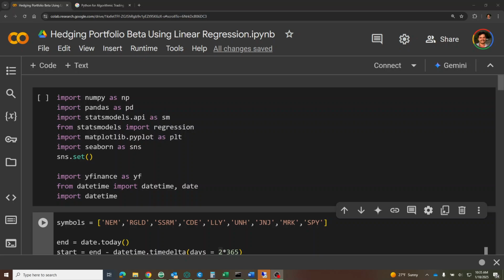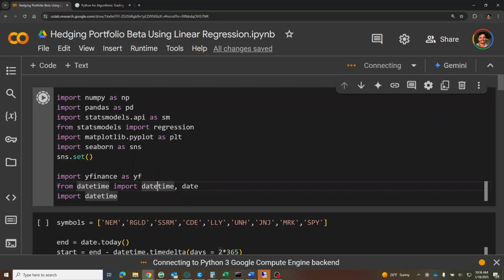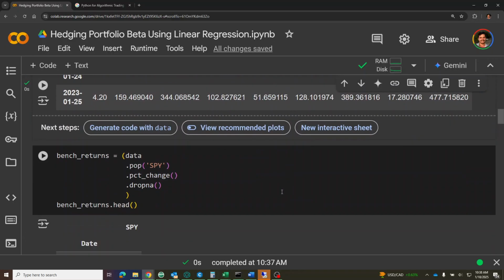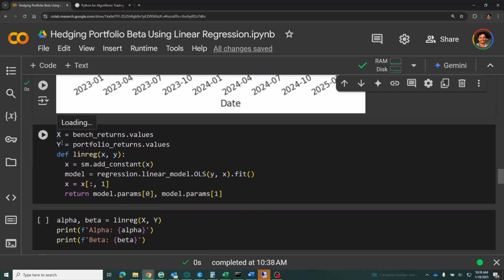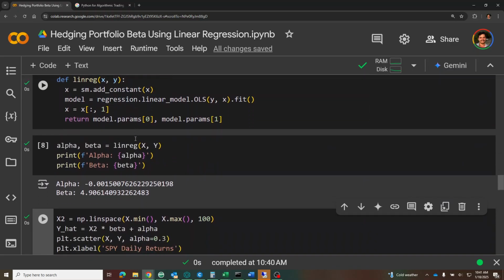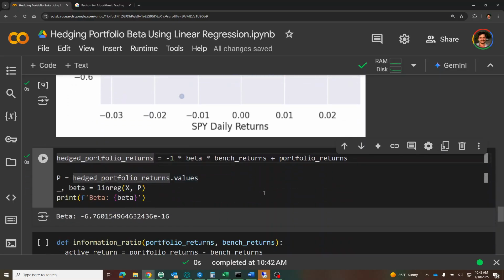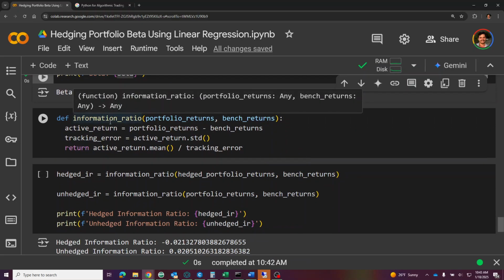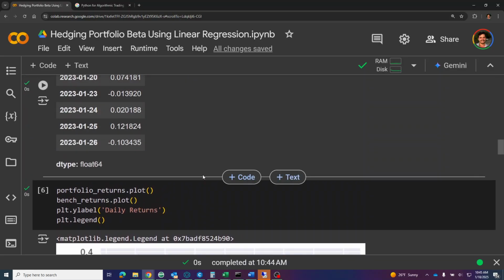Protect Your Stock Portfolio: Simple Ways to Reduce Market Risk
CHAPTERS

Keyword for the algorithm: data science finance deep learning finrl python algorithmic trading reinforcement learning